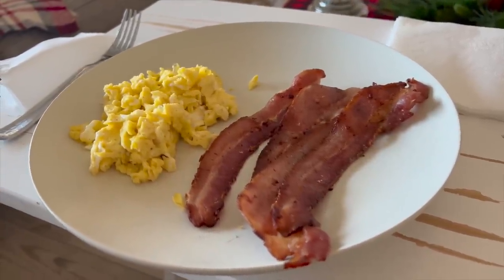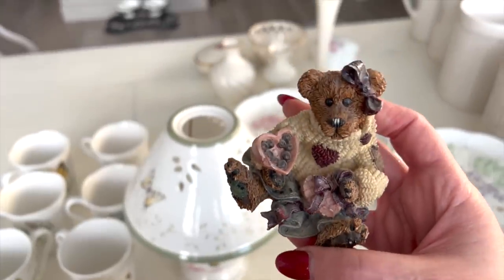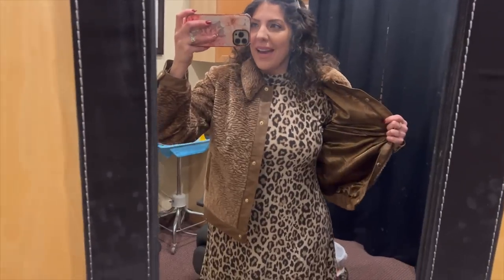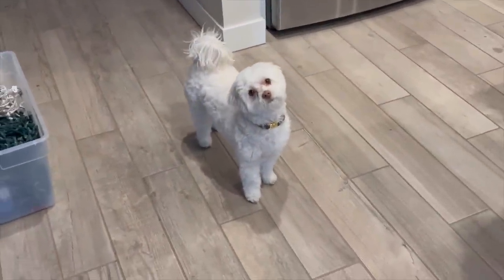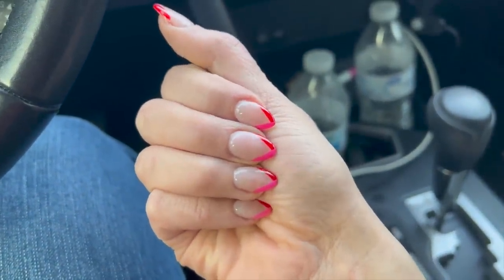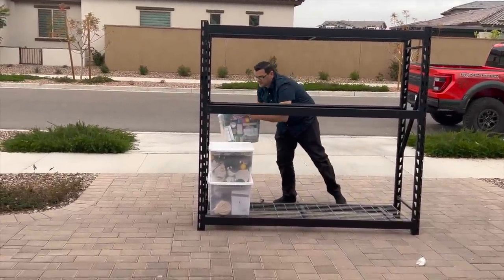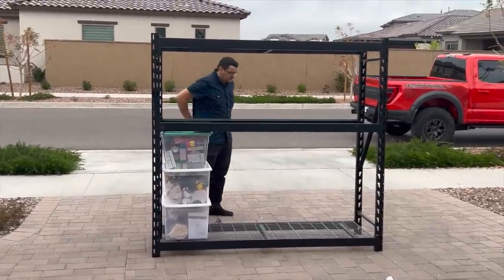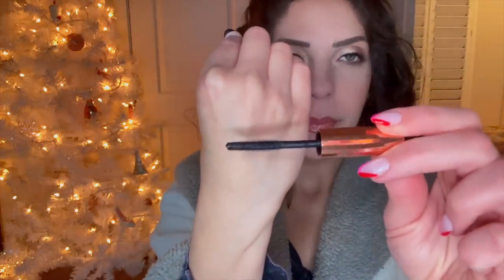VLOG | Mama's Birthday, Heart Pretzels, Selfie Museum?!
VLOG January 8-14,  2023

WHERE TO FIND MY FAVORITES